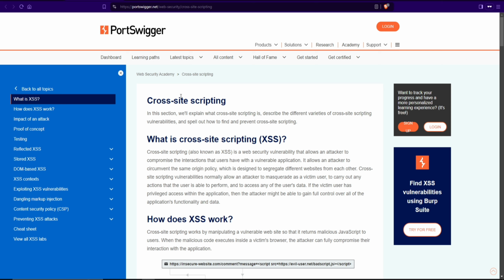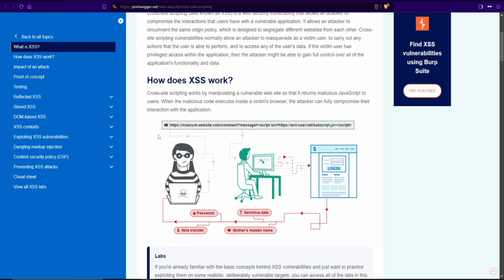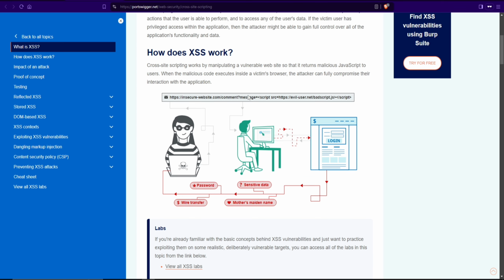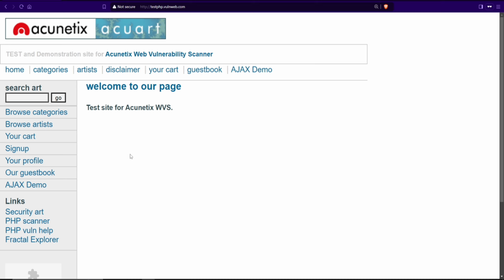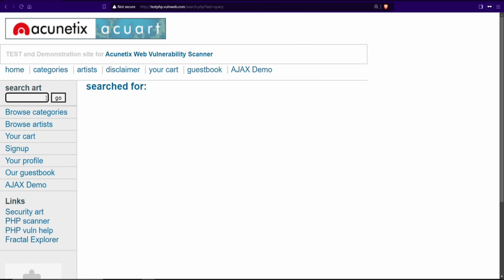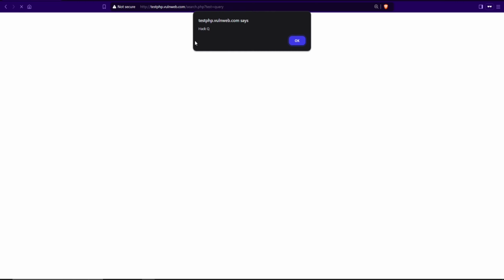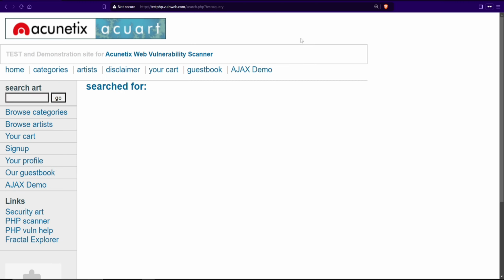What is XSS? | Real-World Cross Site Scripting (XSS) Attacks Explained | Hack Q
🚨 Welcome to the CyberSecurity Insights Channel! 🚨
We simplify complex cybersecurity topics so that anyone—from beginners to seasoned professionals—can learn, understand, and stay secure. 💻🔐 If you're interested in hacking, ethical hacking, or defending against cyber threats, you're in the right place! 😎

🔍 Today’s Deep Dive: XSS Attacks Explained (With Live Demo!)
Ever wondered how Cross-Site Scripting (XSS) attacks actually work? Or how attackers inject malicious code into trusted websites? In this video, we’ll show you a live demo of XSS attacks, break down the types (Reflected, Stored, DOM), and teach you how to protect yourself from them. 💣💻

🧠 What You'll Learn:

What is XSS and why it's a major web vulnerability

Live demonstration of XSS attacks using tools like Burp Suite

Differences between Reflected XSS, Stored XSS, and DOM-based XSS

How attackers use XSS to steal data or hijack accounts

How to secure your apps and stay protected as a user or developer 🔐

💡 Real-World Examples + Pro Tips
We'll walk through real use cases, like solving PortSwigger XSS Labs, and explain how attackers automate XSS exploitation. This is hands-on, practical training that anyone in cybersecurity or bug bounty hunting should understand. 🕵️‍♂️🧪

Tried solving Reflected XSS tutorials or PortSwigger labs? Struggled with DOM-based XSS detection? Got questions about XSS prevention techniques? Drop them below — we’re building a hacker-friendly community here at Hack Q and love to engage! 💬👇